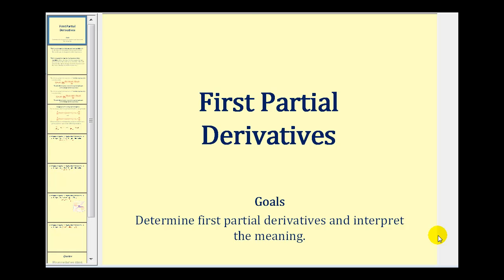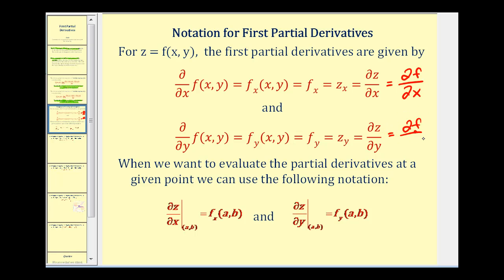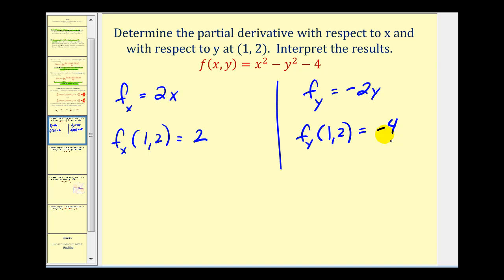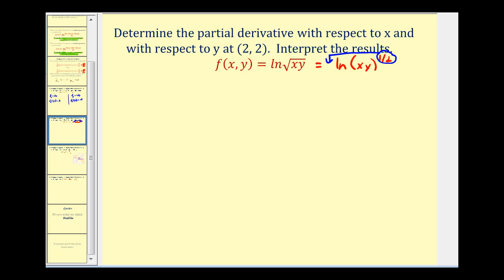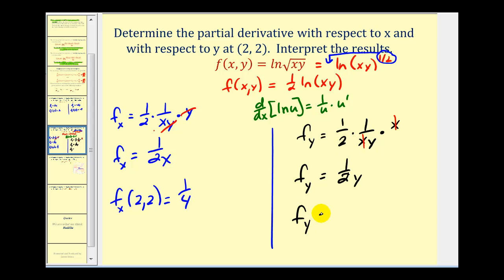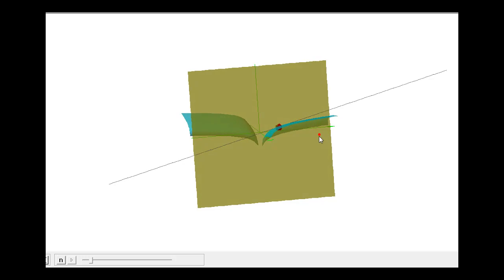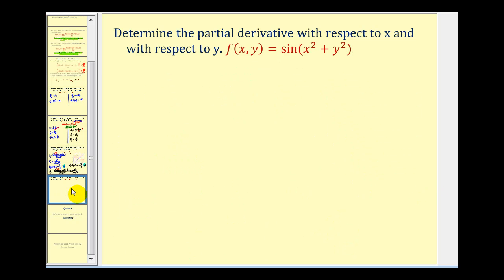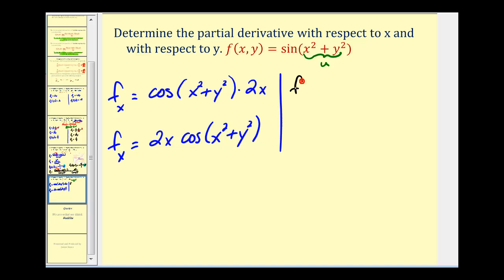First Order Partial Derivatives